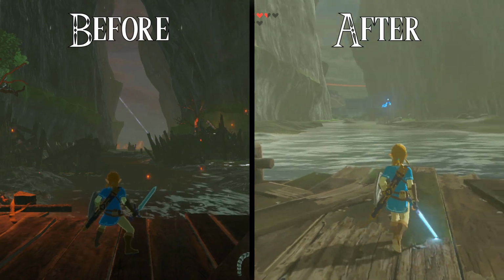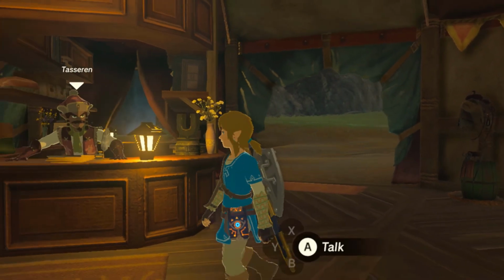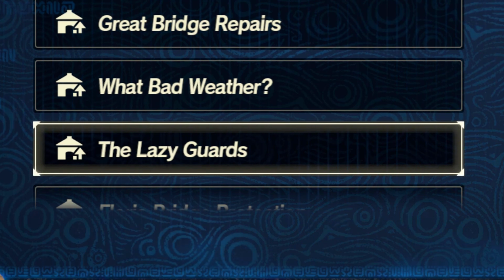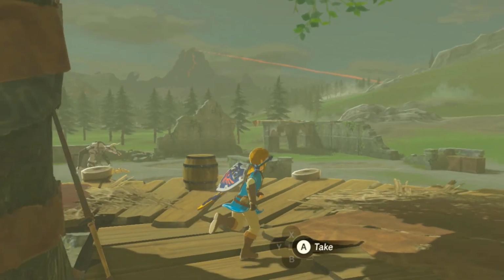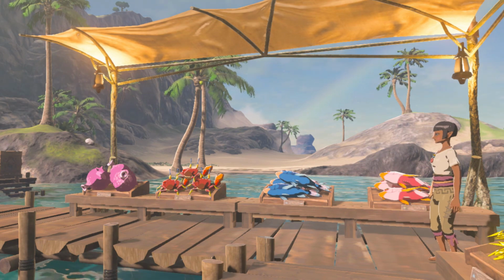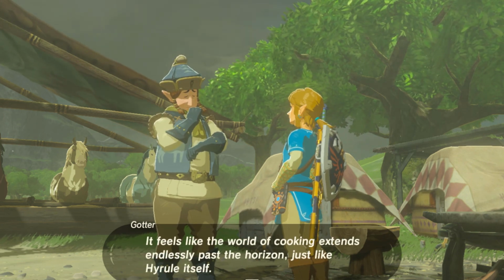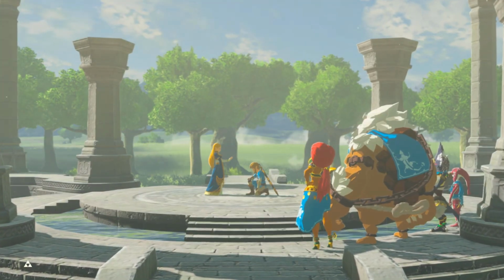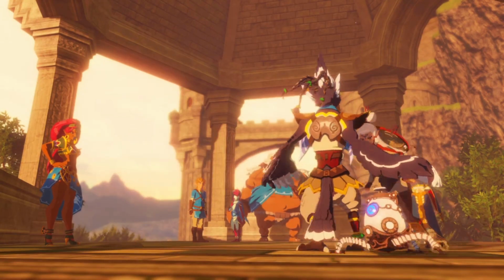Age of Calamity Timeline Split Theory - The Lost Recipes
Today we discuss a new Age of Calamity timeline split theory. The timeline split in Age of Calamity shows some recipes not present in Breath of the Wild. Age of Calamity still has a lot of new information to uncover. I hope you enjoy this theory